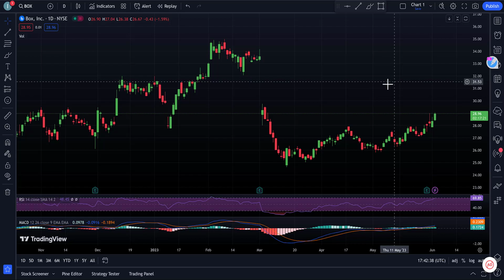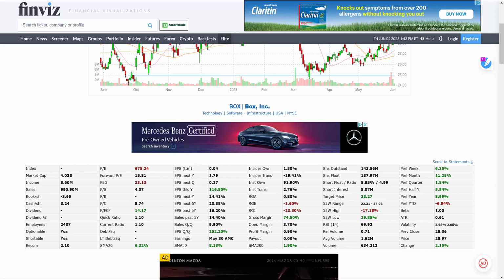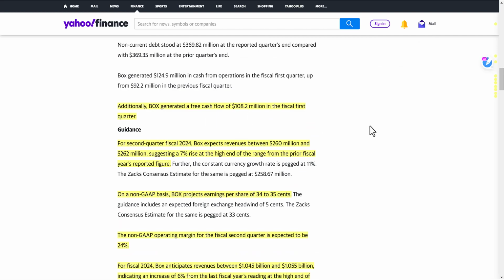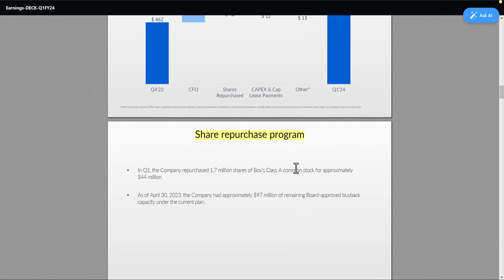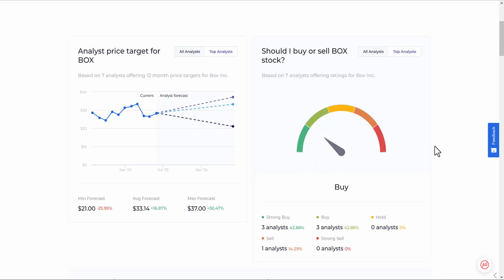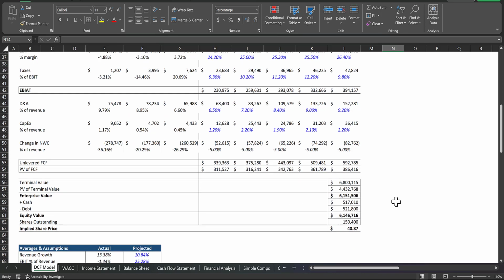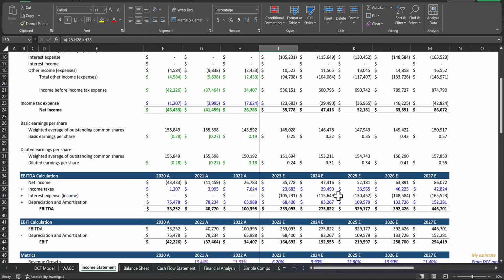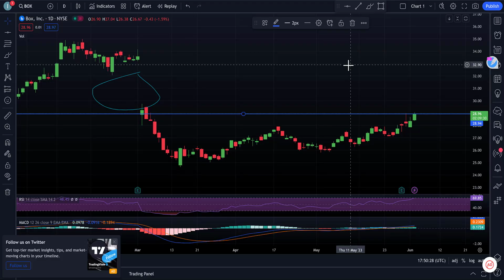THIS STOCK HAS GREAT UPSIDE POTENTIAL & COULD BE A HUGE GAINER FOR YOU SOON!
This growth stock has a great future ahead of them and could be a great gainer for your portfolio. In this video I talk about BOX stock and why there is a good amount of upside potential that could make you some solid gains in the stock market soon. 🤑

Here at Investing Alpha we strive to educate our viewers to become the best stock market investors out there. We aim to generate alpha in the stock market and make returns better than average. 🚀

Check out some of our financial courses here (they’re cheap)!